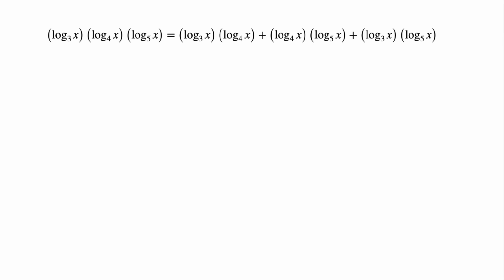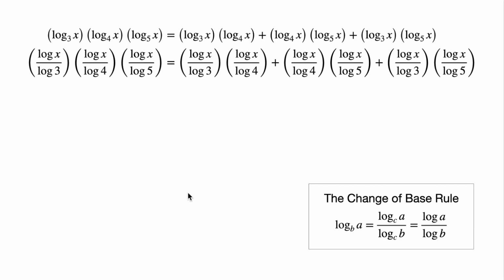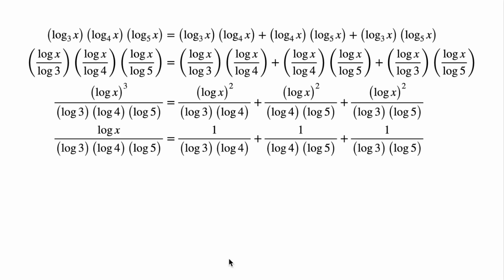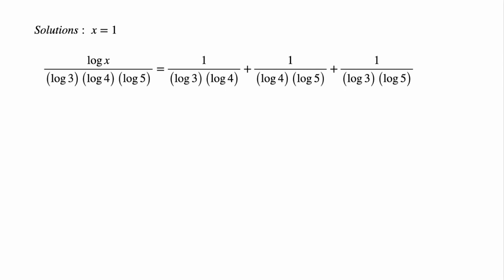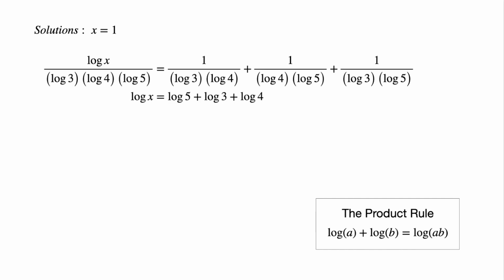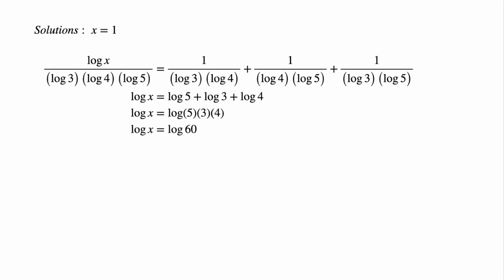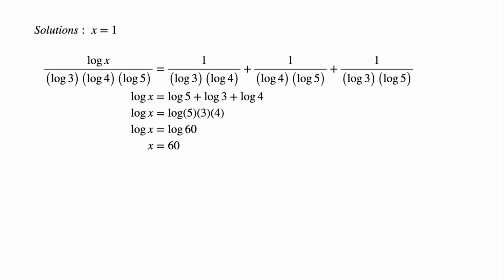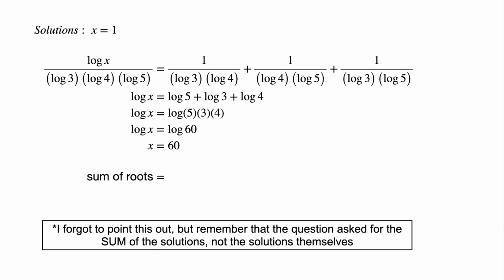A Simple Logarithmic Question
This one's on the simpler side but still interesting nonetheless.